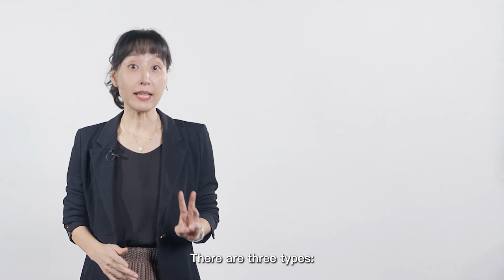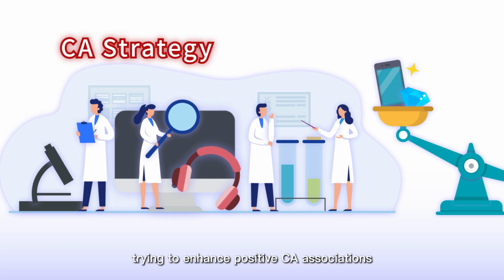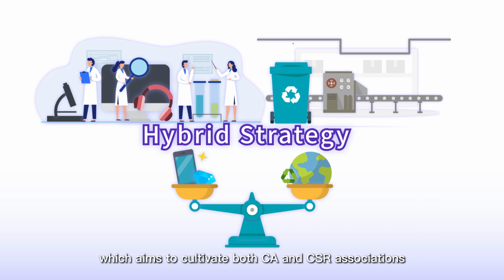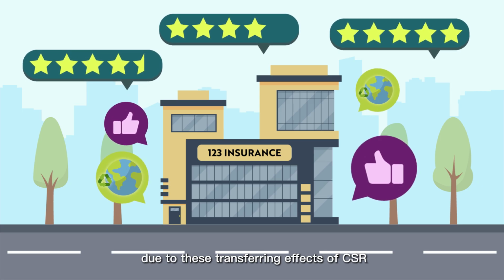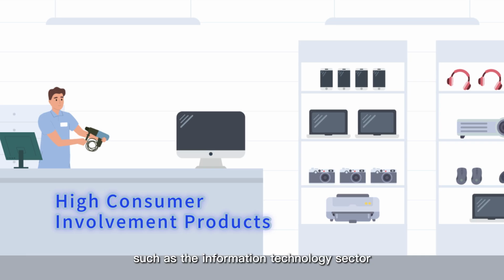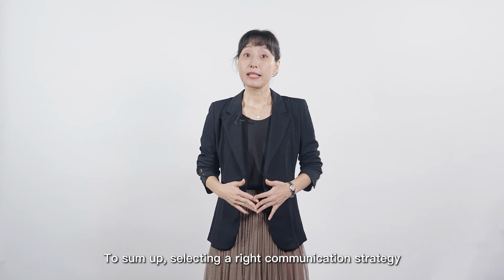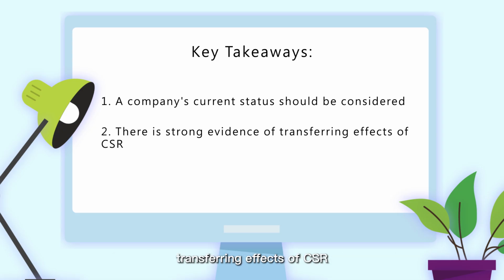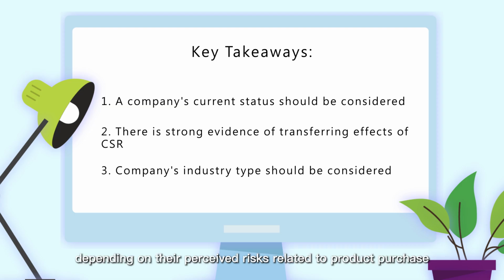𝗠𝗶𝗰𝗿𝗼-𝗠𝗼𝗱𝘂𝗹𝗲 𝟭: 𝗦𝘁𝗿𝗮𝘁𝗲𝗴𝗶𝗰 𝗦𝘆𝗻𝗲𝗿𝗴𝘆 𝗼𝗳 𝗖𝗦𝗥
🎉 𝐂𝐔𝐇𝐊 𝐂𝐒𝐑𝐂𝐨𝐦 𝐏𝐫𝐨 𝐂𝐞𝐫𝐭𝐢𝐟𝐢𝐜𝐚𝐭𝐞𝐬 𝐀𝐫𝐞 𝐇𝐞𝐫𝐞!
✨ 𝑌𝑜𝑢𝑟 𝐺𝑎𝑡𝑒𝑤𝑎𝑦 𝑡𝑜 𝐶𝑆𝑅 𝑎𝑛𝑑 𝐸𝑆𝐺 𝐸𝑥𝑐𝑒𝑙𝑙𝑒𝑛𝑐𝑒!
🌍 𝐽𝑜𝑖𝑛 𝐶𝑈𝐻𝐾 𝐶𝑆𝑅𝐶𝑜𝑚 & 𝑆𝑢𝑠𝑡𝑎𝑖𝑛𝑎𝑏𝑖𝑙𝑖𝑡𝑦 𝐻𝑢𝑏'𝑠 𝑇𝑟𝑎𝑖𝑛𝑖𝑛𝑔 𝑀𝑜𝑑𝑢𝑙𝑒𝑠 𝑇𝑜𝑑𝑎𝑦!

The CUHK CSRCom & Sustainability Hub offers a dynamic suite of micro-modules designed to equip professionals with the essential knowledge and skills required to excel in Corporate Social Responsibility (CSR), Environmental, Social, and Governance (ESG) practices, and sustainability communication.

Upon the successful completion of each training module, participants will earn the exclusive and prestigious CSRCom Pro Certificate, a recognition that signifies expertise in the fields of CSR, ESG, and sustainability communication.

This video explains how to strategically shape stakeholder perceptions by effectively selecting corporate communication strategies. It delves into the concepts of corporate associations and communication strategies, emphasizing the need for a comprehensive analysis of factors that could affect the strategic selection of these strategies.

𝐃𝐨𝐧'𝐭 𝐦𝐢𝐬𝐬 𝐭𝐡𝐢𝐬 𝐨𝐩𝐩𝐨𝐫𝐭𝐮𝐧𝐢𝐭𝐲 𝐭𝐨 𝐞𝐧𝐡𝐚𝐧𝐜𝐞 𝐲𝐨𝐮𝐫 𝐬𝐤𝐢𝐥𝐥𝐬 𝐚𝐧𝐝 𝐞𝐚𝐫𝐧 𝐲𝐨𝐮𝐫 𝐂𝐔𝐇𝐊 𝐂𝐒𝐑𝐂𝐨𝐦 𝐏𝐫𝐨 𝐂𝐞𝐫𝐭𝐢𝐟𝐢𝐜𝐚𝐭𝐞𝐬. 𝐑𝐞𝐠𝐢𝐬𝐭𝐞𝐫 𝐧𝐨𝐰 𝐟𝐨𝐫 𝐭𝐡𝐞 𝐟𝐮𝐥𝐥 𝐦𝐨𝐝𝐮𝐥𝐞